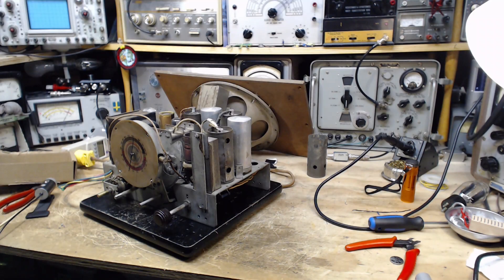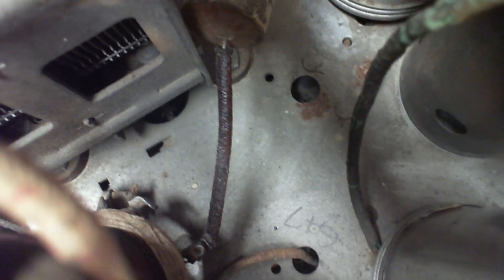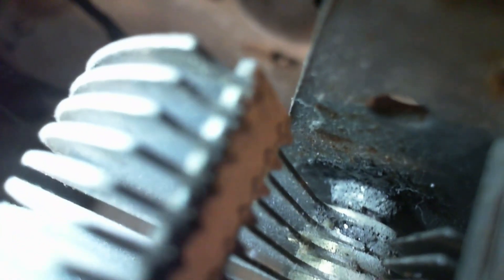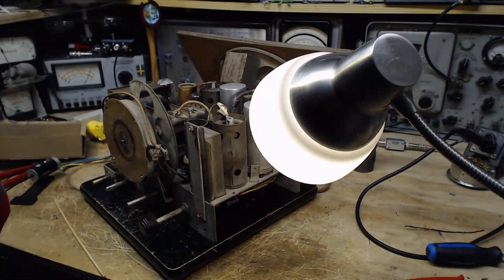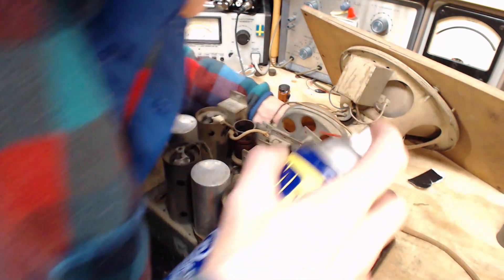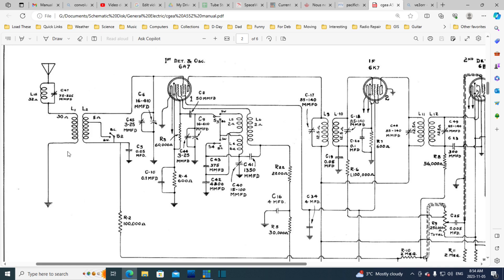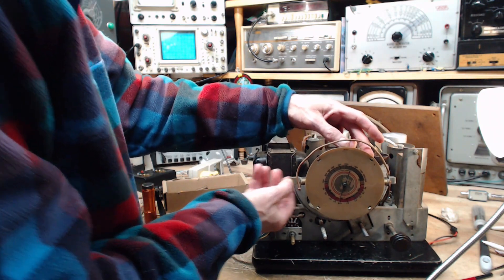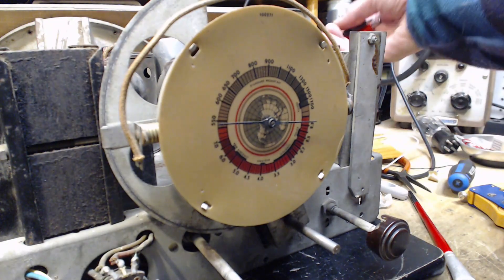Canadian General Electric Model A55Z Video #14 - A Few Last Things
I'm nearing the end of the road with this radio so it's time to complete a few final repair tasks.